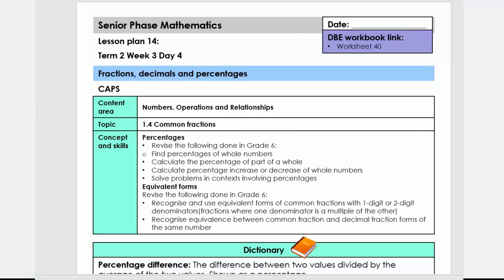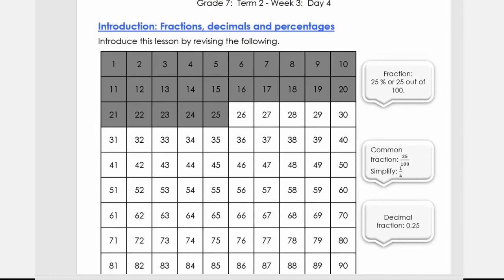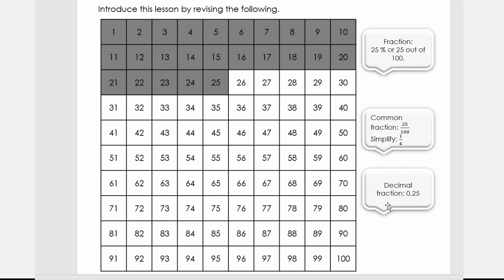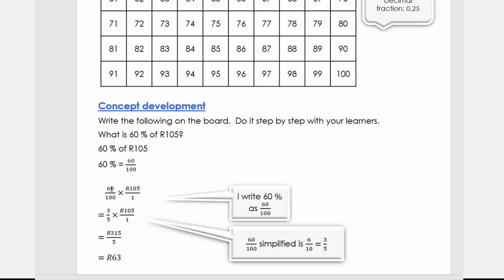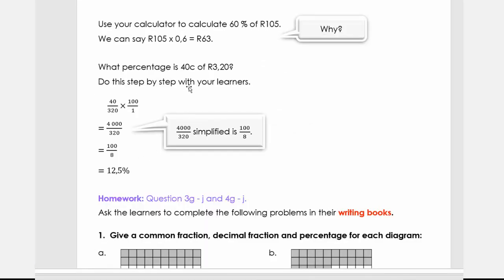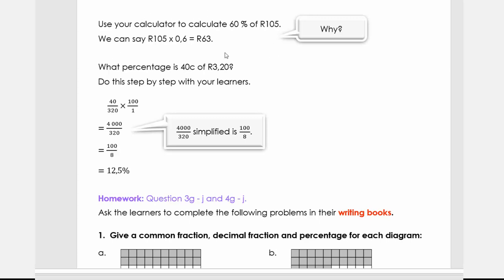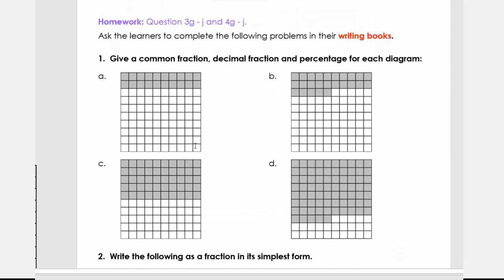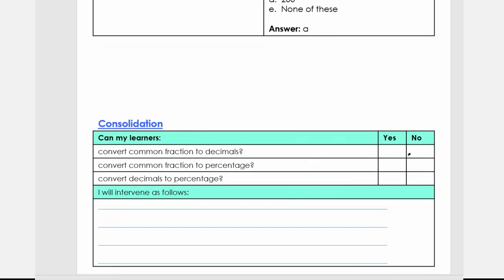Maths Grade 7 Term 2 Lesson 14